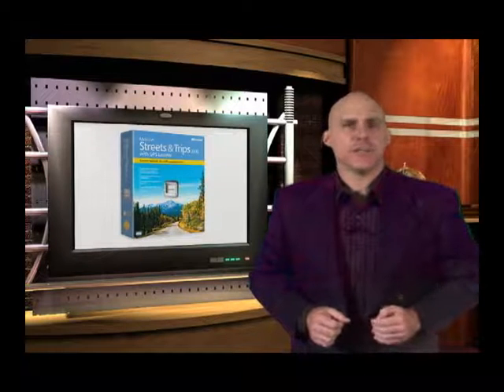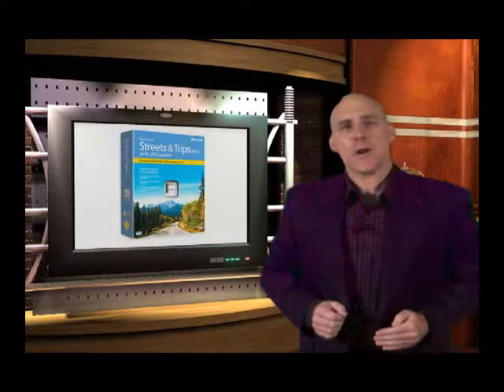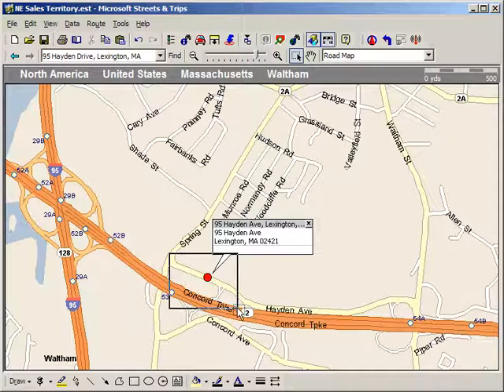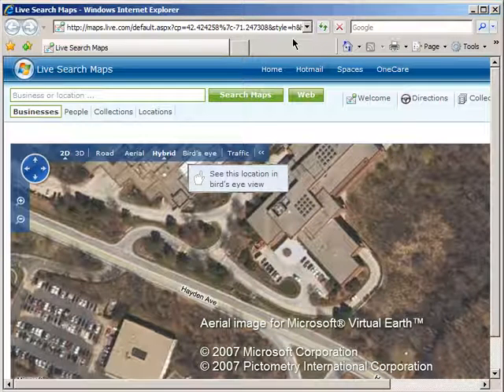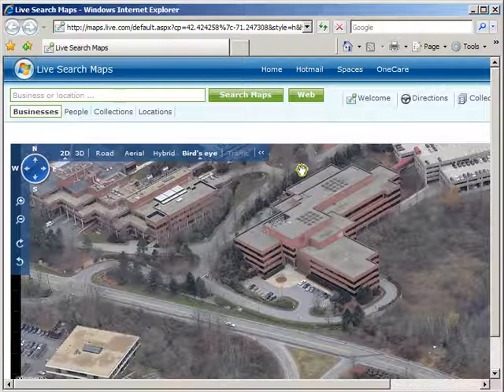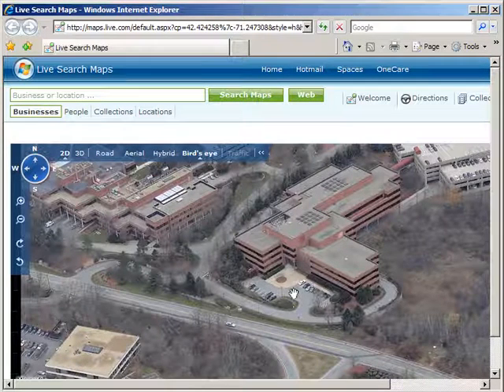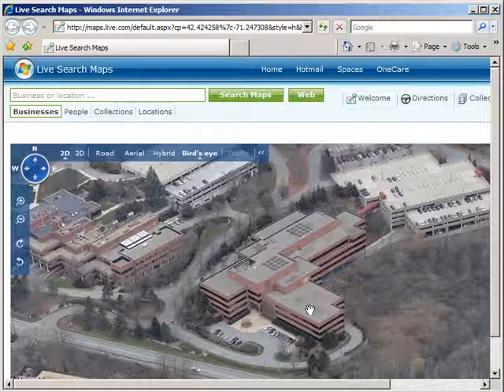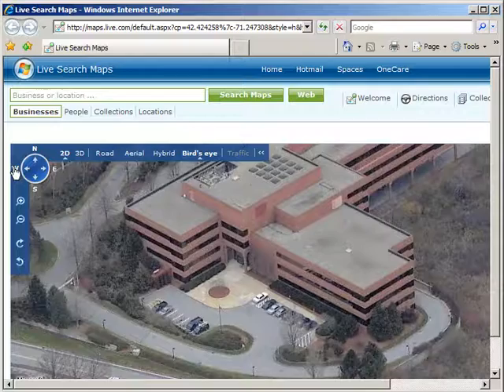Microsoft® Streets and Trips for Sales: Aerial Images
Sometimes,  getting to your prospect's address is only half the battle.  Use Microsoft Streets and Trips' aerial imaging to help you confidentally travel to your meeting, arriving relaxed and on time.